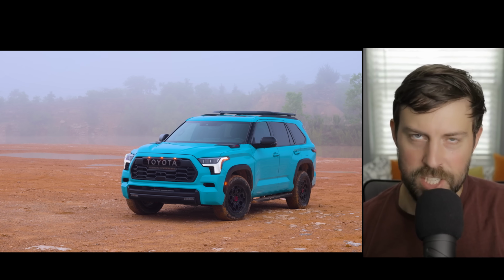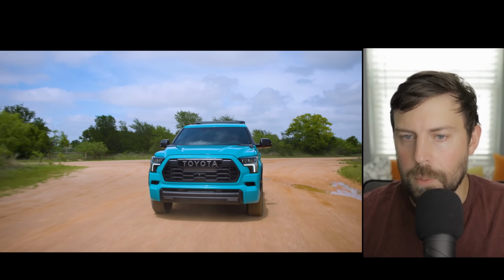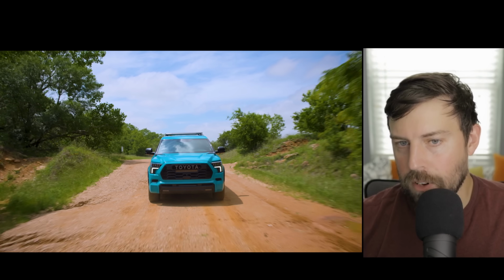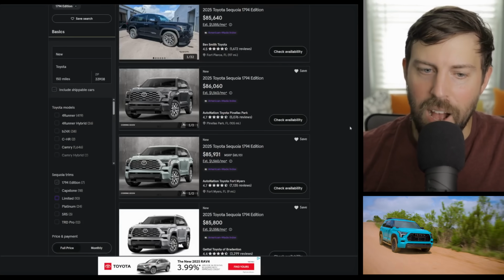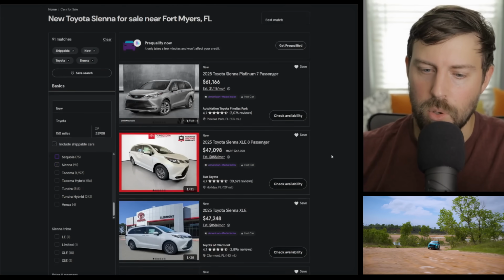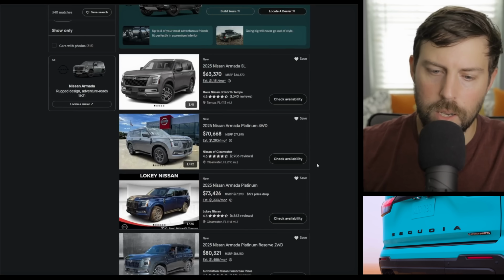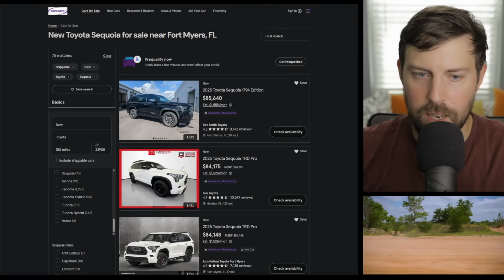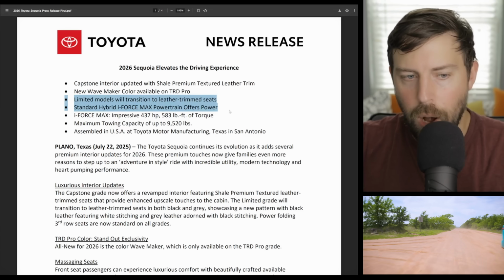2026 Toyota Sequoia ANNOUNCED // Now better than Nissan Armada?!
Toyota gave the Sequoia some welcome updates for 2026. Are these enough to justify its sky-high pricing?

2026 Sequoia Elevates the Driving Experience
• Capstone interior updated with Shale Premium Textured Leather Trim
• New Wave Maker Color available on TRD Pro
• Limited models will transition to leather-trimmed seats
• Standard Hybrid i-FORCE MAX Powertrain Offers Power
• i-FORCE MAX: Impressive 437 hp, 583 lb.-ft. of Torque
• Maximum Towing Capacity of up to 9,520 lbs.
• Assembled in U.S.A. at Toyota Motor Manufacturing, Texas in San Antonio